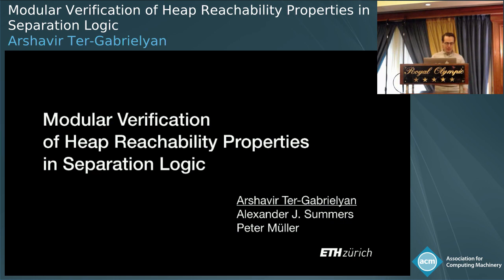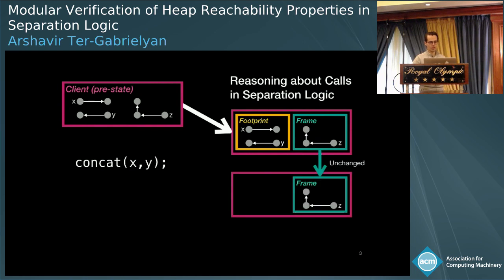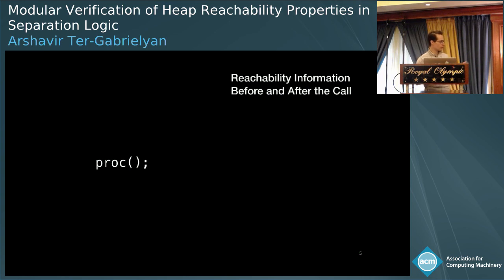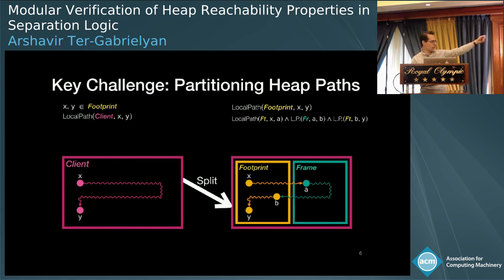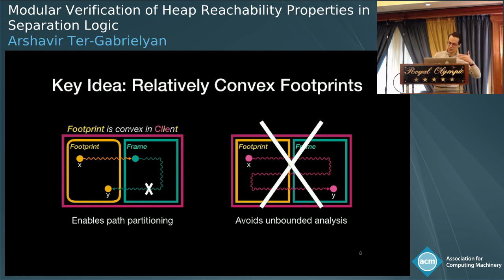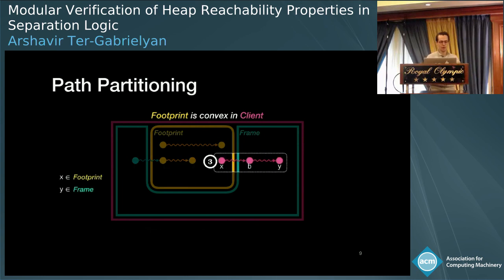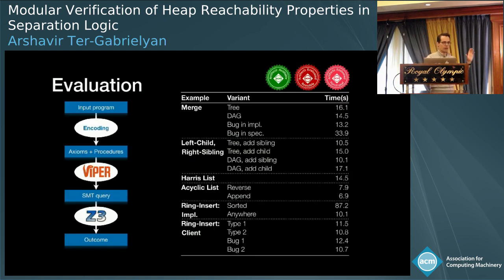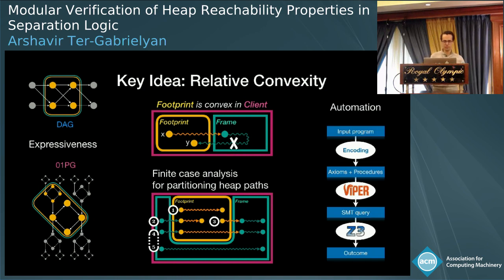Modular Verification of Heap Reachability Properties in Separation Logic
Authors: Arshavir Ter-Gabrielyan, Alexander J. Summers, Peter Müller